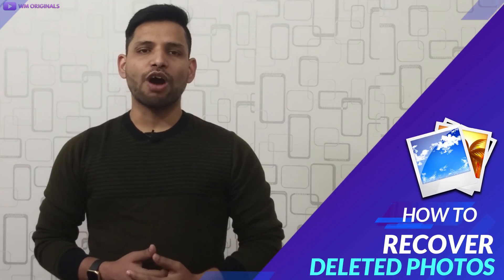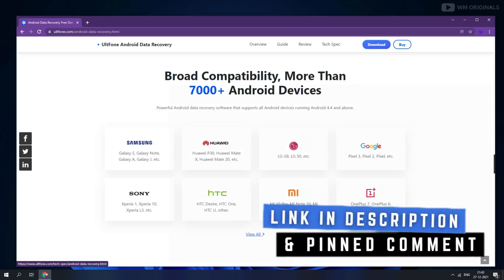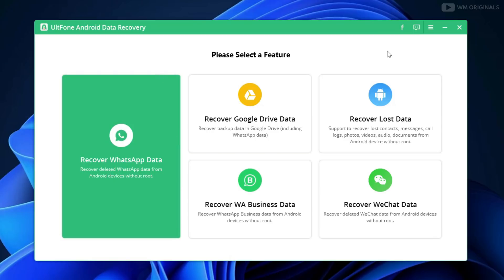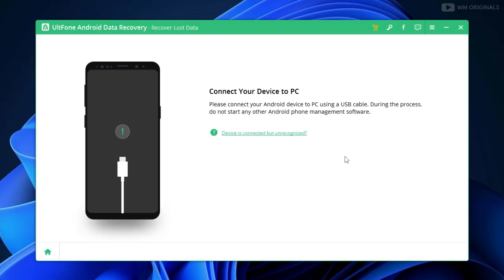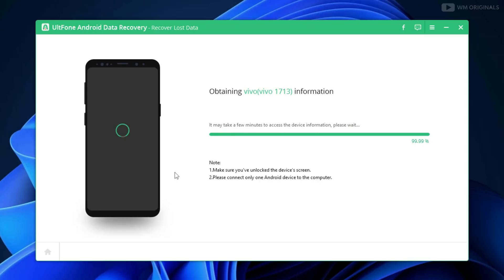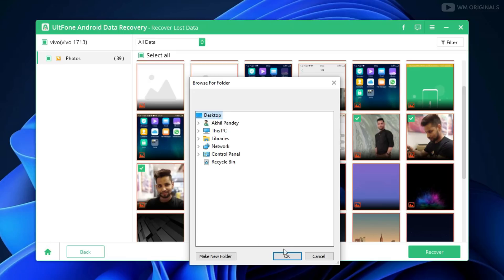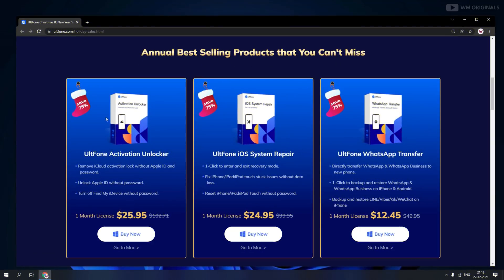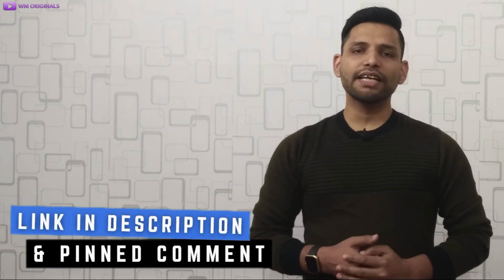How to Recover Deleted Photos from Android Phone (2022) | UltFone - 100% Success!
Learn how to recover deleted photos, videos & audios with best data recovery software for Android phone, Get Best Android Data Recovery App-UltFone ➤

It can effectively help you recover deleted photos, video, audio files, WhatsApp messages on Android, It covers five parts: Recover Deleted Data on Android without Root; Recover WhatsApp Data without Root and Backup; Recover WeChat Data from Android without Root; How to Restore WhatsApp Business Chat on Android; And the new functions ：How to Download Data from Google Drive Backup.

00:00 Intro
00:54 Ultfone Android Data Recovery Software Features
01:40 Download & Install Ulfone Android Data Recovery Software
02:35 Connect Your Android Device to PC
02:53 Scan for deleted photos
03:18 select and recover deleted photos
04:26 UltFone Xmas & New Year Sale 2022
05:36 Outro

UltFone Android Data Recovery Software is 1st Android Data Recovery without Root

✓ Data recovery from Android internal memory without root.
✓ Extract data under all scenarios like accidental deletion, system crash and more.
✓ Recover data from WhatsApp Business, WeChat and Google Drive Backup.
✓ Support 7000+ Android phones and tablets.

Data Recovery Software for Android from Various Scenarios - With this powerful Android phone recovery software, you can easily recover lost Android data from a great diversity of scenarios. In some cases, when the phone screen is damaged/black, it requires the usb debugging is turned on and your phone is recognized by computer for Android phone data recovery.

Effectively Recover Deleted Files on Android without Root - Meet your needs for data recovery to the maximum extent. Support to recover most mainstream text files, media files, social software messages and attachments with the highest assurance. Moreover, it's even more convenient for users to directly perform Android data recovery without root.

Broad Compatibility, More Than 7000+ Android Devices - Powerful Android data recovery software that supports all Android devices running Android 4.4 and above.

topics covered:

How To Recover Deleted Photos On Android
how to recover deleted photos from android
how to recover deleted photos android